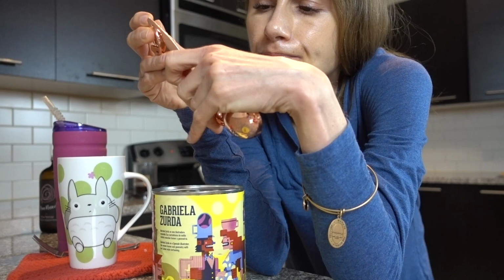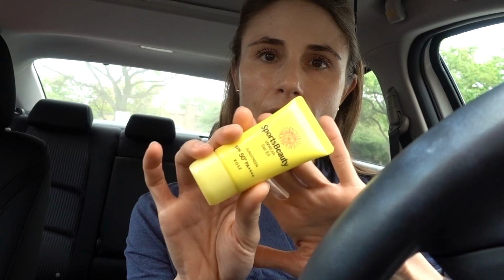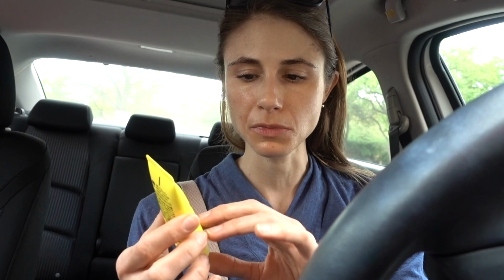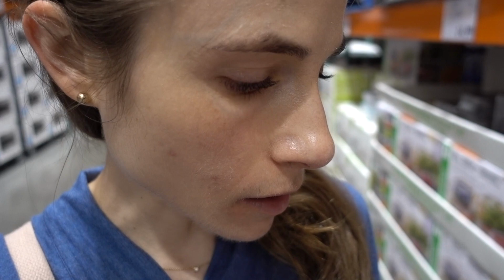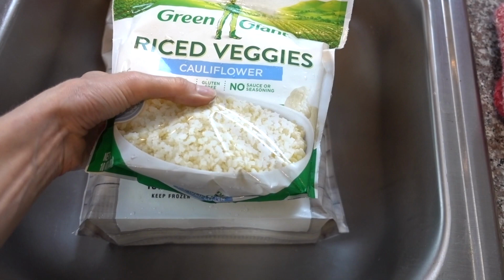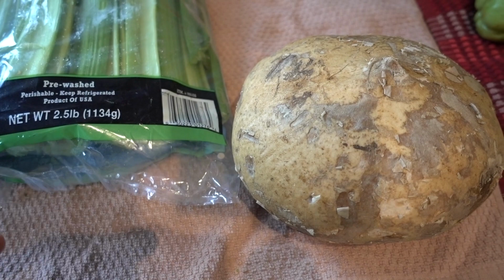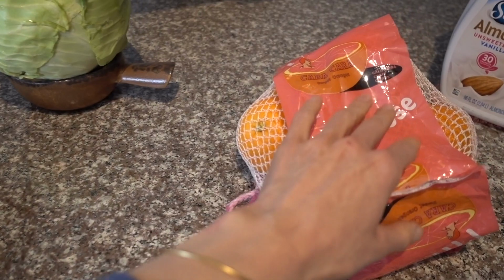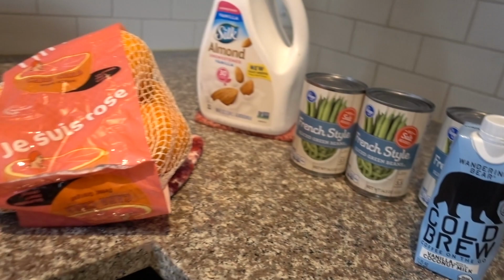VLOG: TRYING OUT HYDROBOOST MASCARA & KOSE SPORTSBEAUTY SPF| DR DRAY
TODAY I TRY OUT NEUTROGENA HYDROBOOST MASCARA & KOSE SPORTSBEAUTY SPF50 & SHARE A GROCERY HAUL!

BANANA BOAT SIMPLY PROTECT
EltaMD UV lip balm
Cerave healing ointment

💜IBOTTA is the grocery rebate app I always talk about.

Brown Betty
Cherry blossom tea towel
Bialetti Espresso Maker
Coffee clip scoop
Hula hoop
Cosori pressure cooker